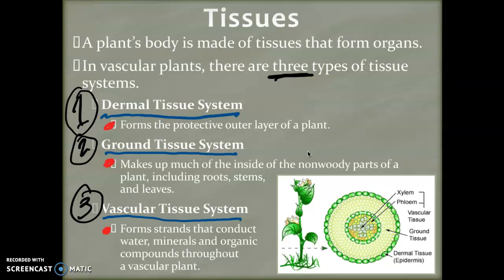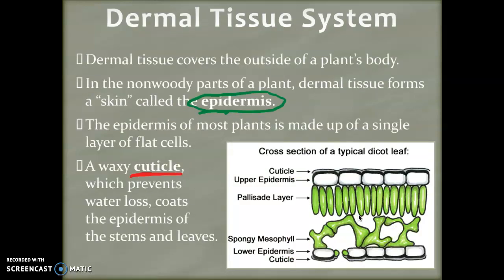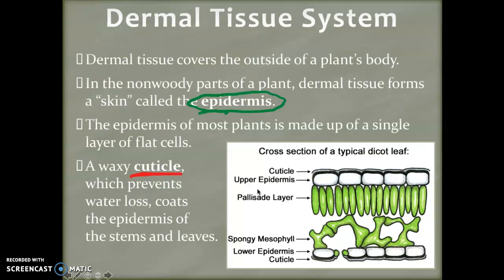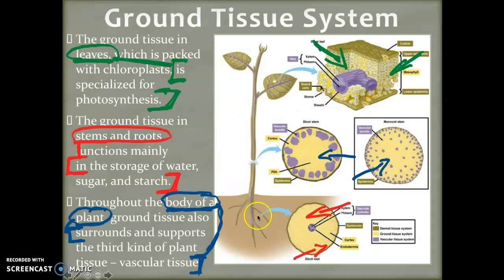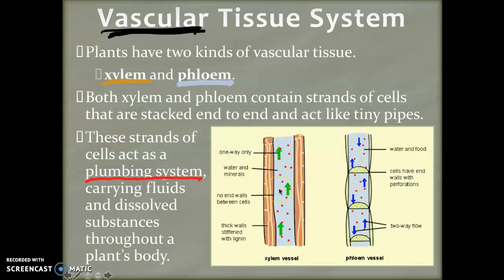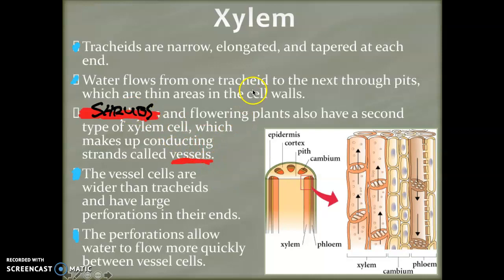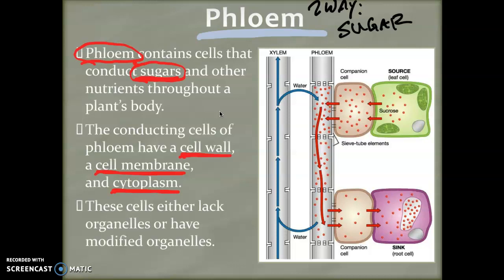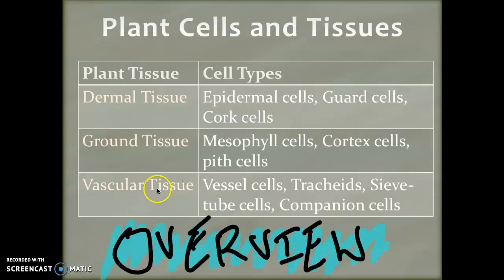Plant Tissue Systems